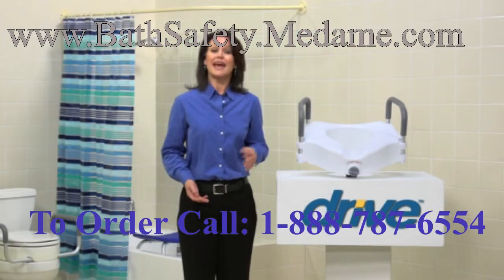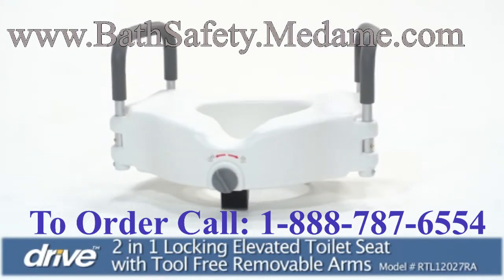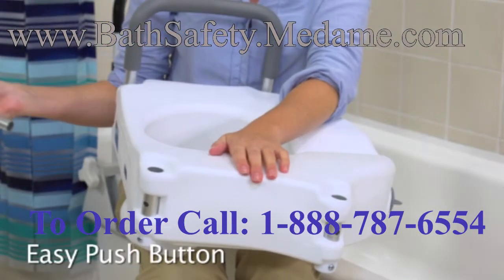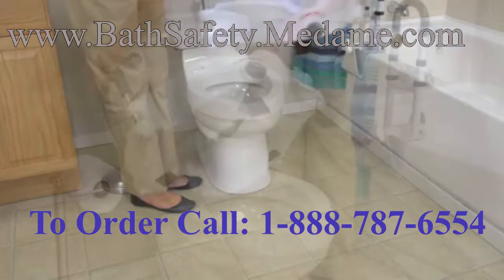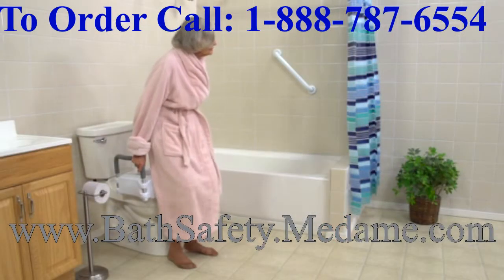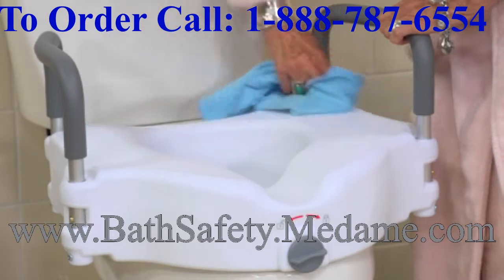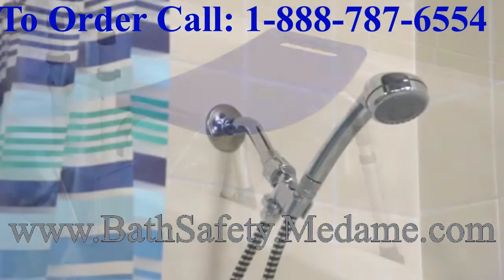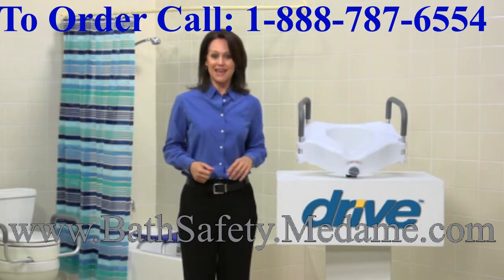Padded Elevated Toilet Seat with Arms for Bathroom Safety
Elevated Toilet Seat w/Removable Arms fits standard toilets to allow bathroom privacy, safety and independence. Caregiver product reviews join us on Facebook/DisabledBaths

shop.affordablemedical.us/products/rtl12027ra